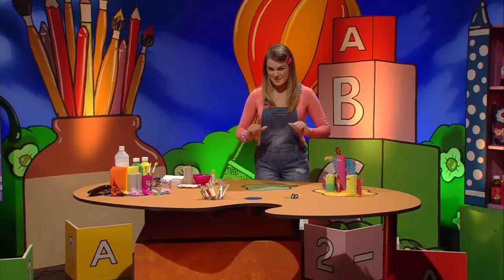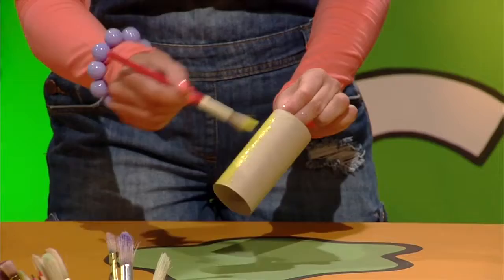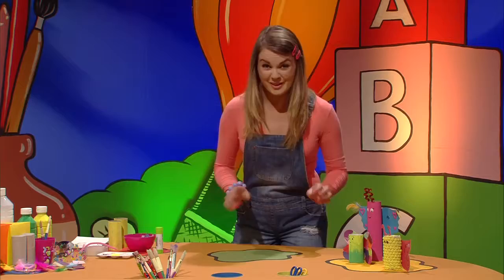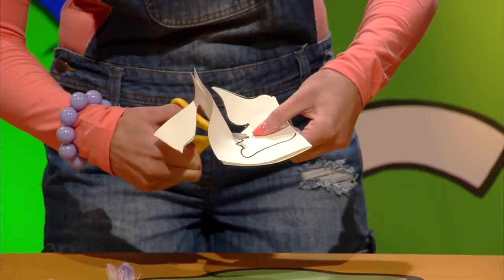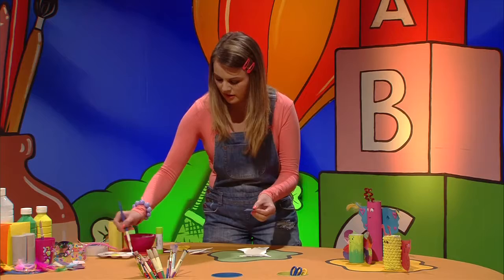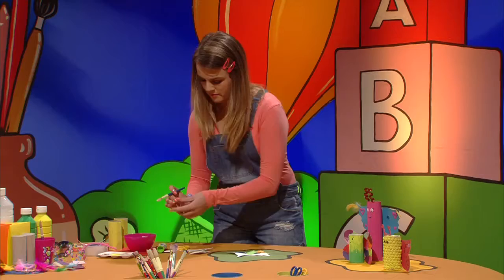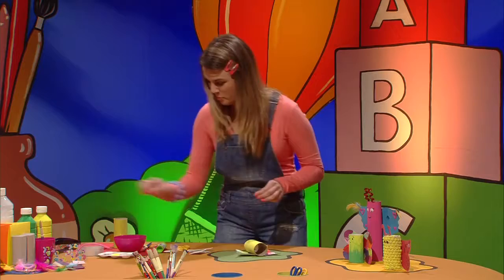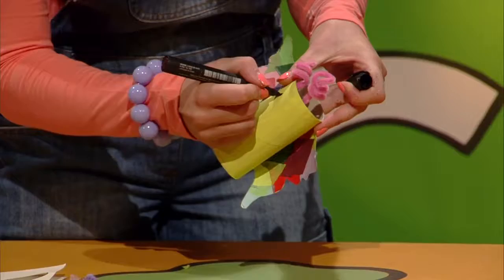Déan É - Féileacán - Céardaíocht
Taispeánfaidh Gráinne Bleasdale dúinn le nithe éagsúla a dhéanamh agus a chruthú. Ealaín agus ceardaíocht a bheidh ar bun inniu agus taispeánfaidh Gráinne dúinn le  Féileacán a dhéanamh as boscaí uibheacha agus réiteoirí píopaí.